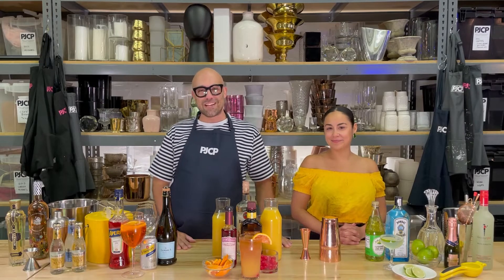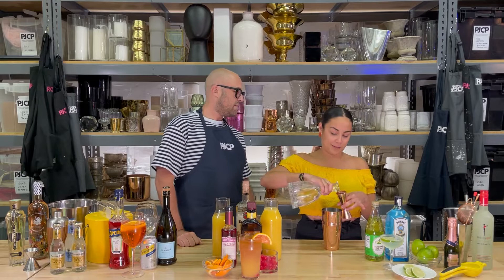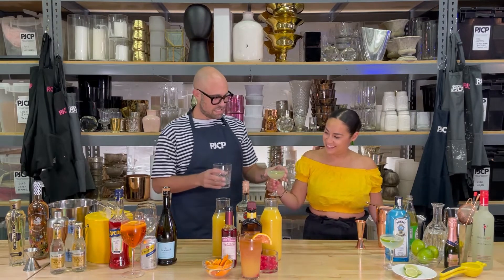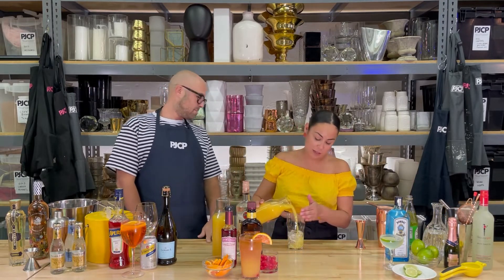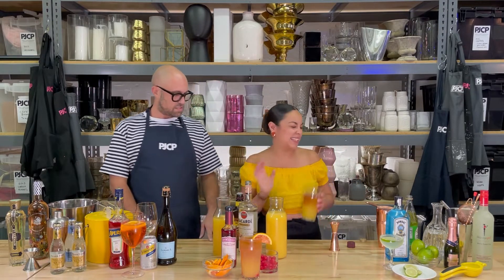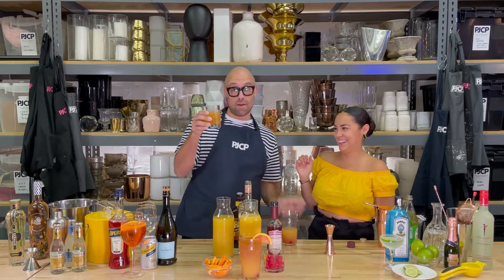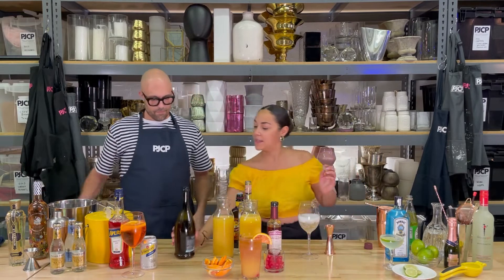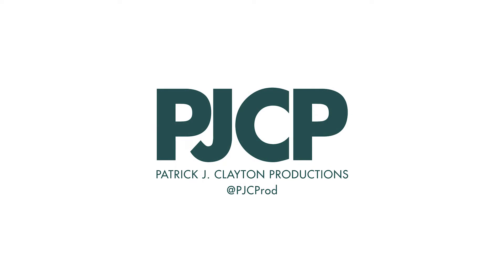BPartner Patrick Clayton - 3 Fun Summer Drinks